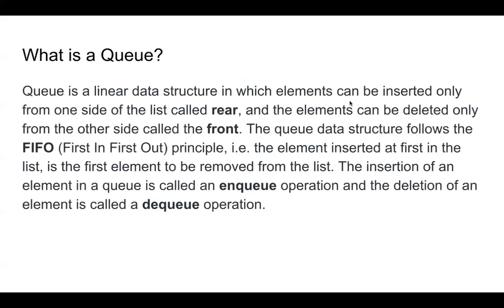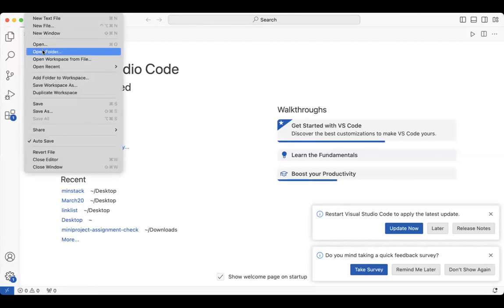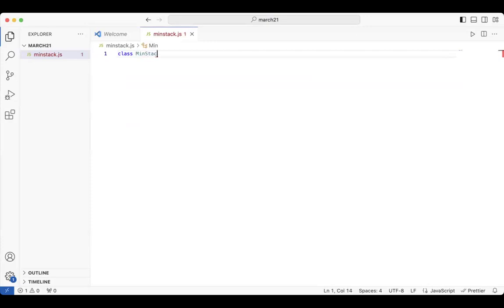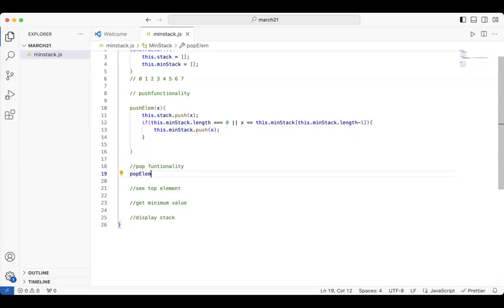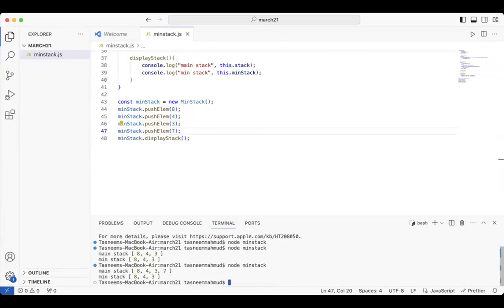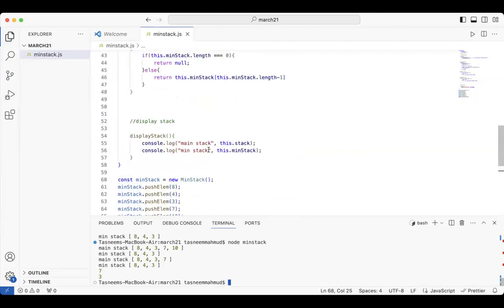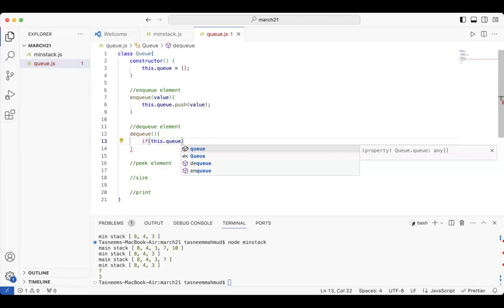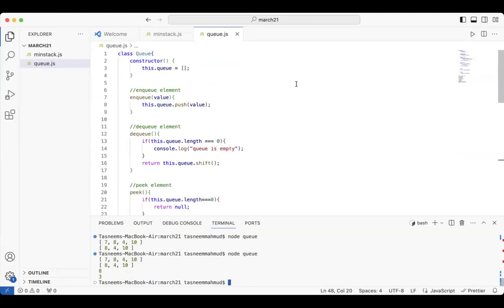Lecture 144: Stacks & Queues